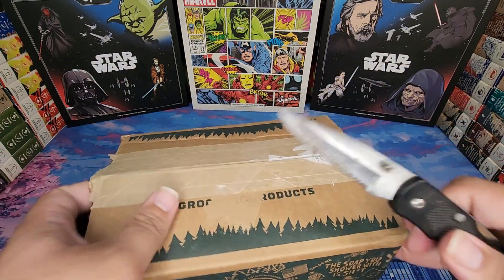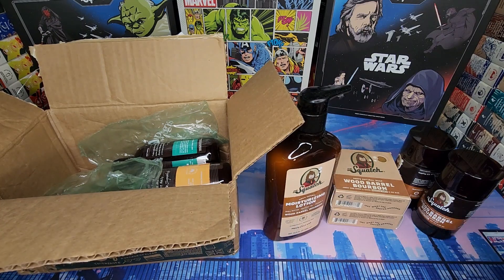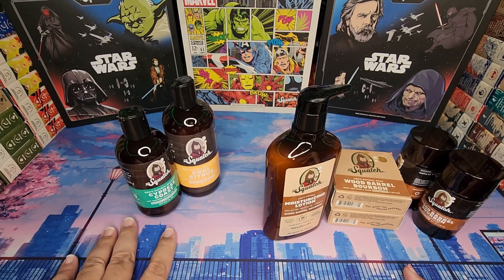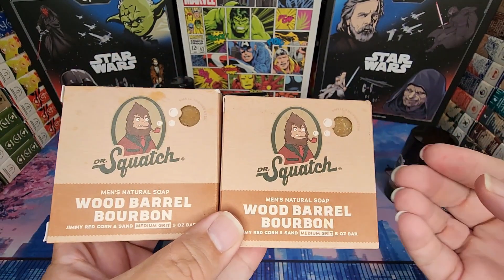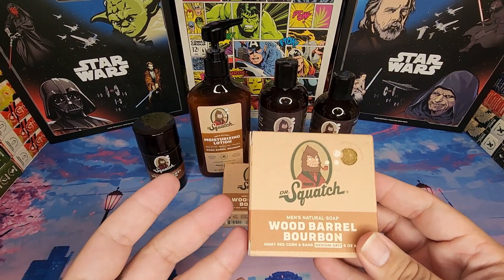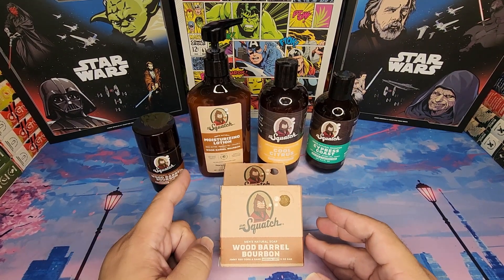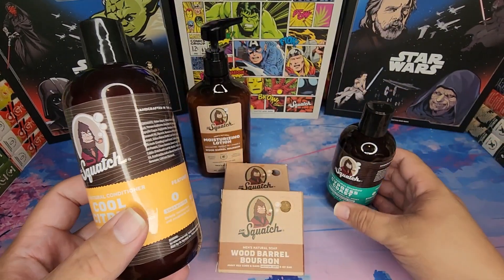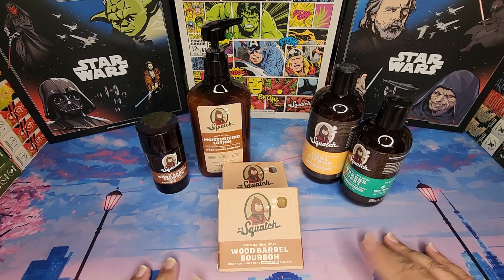Unboxing & Review: Dr. Squatch Wood Barrel Bourbon Collection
Hey there, grooming aficionados! Get ready for a truly intoxicating unboxing and review as we dive into the world of Dr. Squatch's Wood Barrel Bourbon Collection. This collection is all about embracing the rich scents of whiskey while elevating your grooming routine. Join me as we unbox the Wood Barrel Bourbon soap, deodorant, and the new moisturizing lotion.

Let's start with the star of the show, the Wood Barrel Bourbon soap. As I opened the package, the scent of aged whiskey and oak wood filled the air. This soap captures the essence of a refined bourbon experience, allowing you to indulge in the aromas of a well-aged spirit. The soap lathers luxuriously, leaving your skin cleansed and imbued with a distinct and inviting fragrance.

Next up, we have the Wood Barrel Bourbon deodorant. Say goodbye to generic scents and embrace the subtle, sophisticated fragrance of bourbon. This deodorant keeps you feeling fresh throughout the day while providing a unique and captivating aroma that sets you apart.

But that's not all! Dr. Squatch has added a new member to the collection – the Wood Barrel Bourbon moisturizing lotion. This lotion combines nourishment with the essence of bourbon, leaving your skin feeling soft, hydrated, and enveloped in a refined fragrance.

The Wood Barrel Bourbon Collection is more than just grooming; it's an experience that transports you to a world of sophistication and indulgence.

Thank you for joining me on this Wood Barrel Bourbon unboxing and review adventure. May your grooming routine be as refined and captivating as the scents of a well-aged whiskey!

SAMUELMARTINEZ (Get $10 off orders of $20 or more)